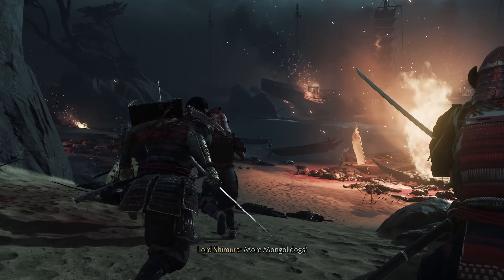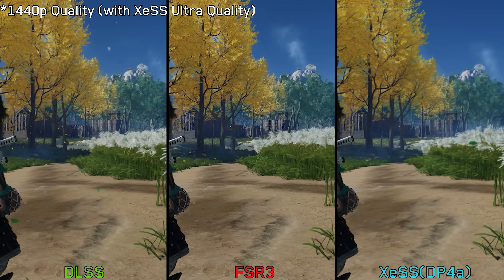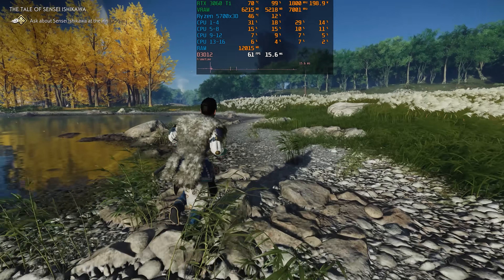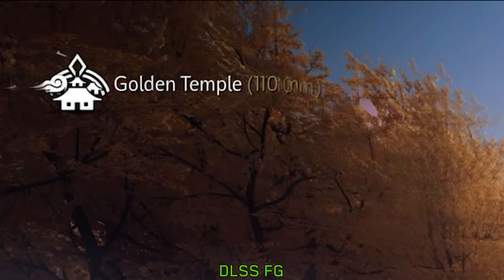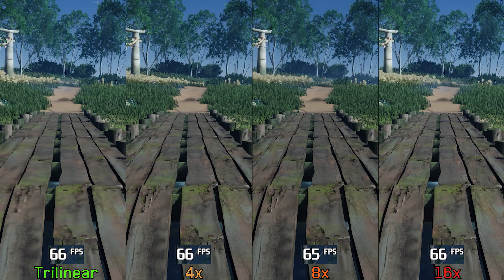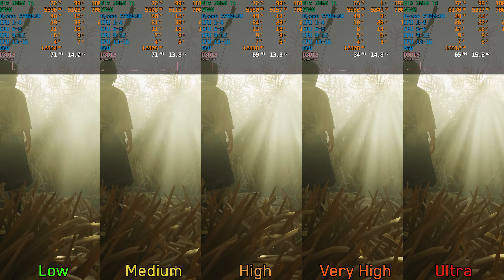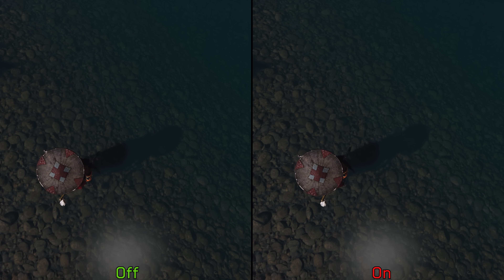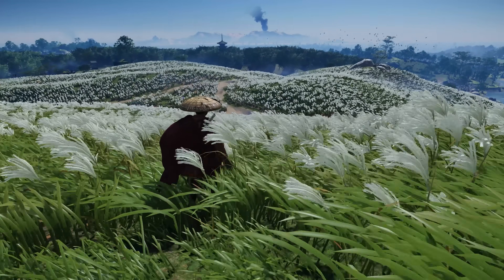Ghost Of Tsushima | OPTIMIZATION GUIDE | Every Setting Tested | Best Settings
⏰Timestamps :
00:00 Intro
01:43 Image Quality (DLSS,FSR3 and XeSS)
02:45 Native (TAA,DLAA,FSR3 Native and XeSS Native)
03:39 Anti Aliasing (Off, SMAA and TAA)
04:01 Dynamic Resolution Scaling
05:02 Frame Generation
06:46 Texture Quality
08:11 Texture Filtering
08:21 Shadow Quality
08:43 Level Of Detail
09:43 Terrain Detail
10:00 Volumetric Fog
10:24 Screen Space Reflections
10:43 Screen Space Shadows
11:10 Ambient Occlusion
11:57 Water Caustics
12:20 Motion Blur, Depth Of Field and Field Of View
13:03 Optimized Settings
13:17 Optimized Settings Vs Max Settings
13:53 Outro

[Optimized Settings] :
-Texture Quality : High (For 8GB GPUs at 1440p)
-Texture Filtering : 8x or 16x
-Shadow Quality : High or Very High
-Level Of Detail : Medium or High
-Terrain Detail : High
-Volumetric Fog : High
-Screen Space Reflections : High
-Screen Space Shadows : High or Very High
-Ambient Occlusion : SSAO Quality or XeGTAO
-Water Caustics : On

►Full Specs :
●CPU : AMD Ryzen 7 5700X3D
●Cooler : Enermax LIQFUSION 240mm Liquid Cooler.
●Motherboard : Asus Prime B550m-k.
●GPU1 : ASUS DUAL GeForce RTX 3060 Ti V2 MINI.
●GPU2 : GIGABYTE GeForce GeForce RTX 4070 SUPER WINDFORCE OC 12G
●RAM : G.Skill Trident Z Neo 32 GB (2x16 GB) 3600 MHz DDR4 CL16.
●SSD : WD Black SN770 1TB + Samsung 980 pro 1TB.
●PSU : Corsair RM750 80+ Gold Certified.
●Case : Lian Li LANCOOL 215.